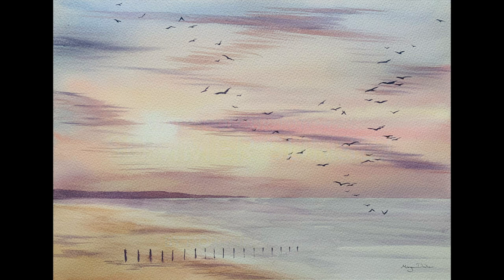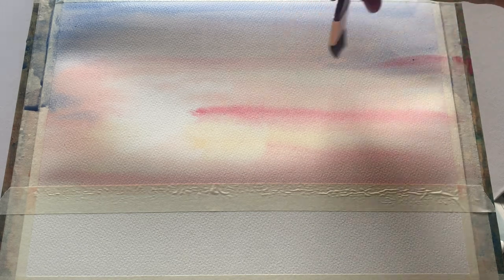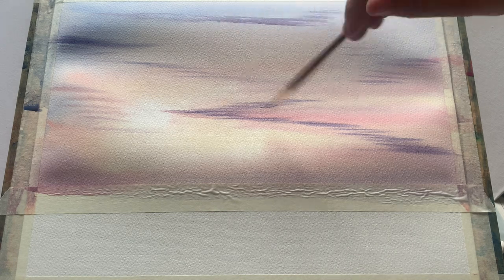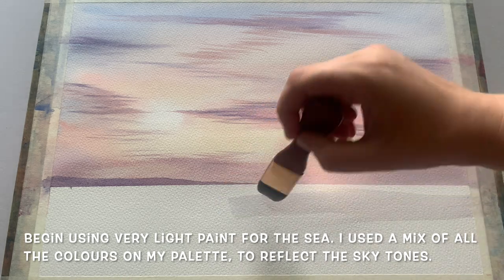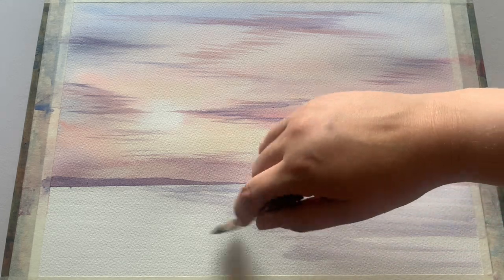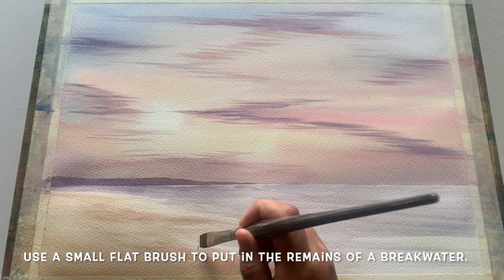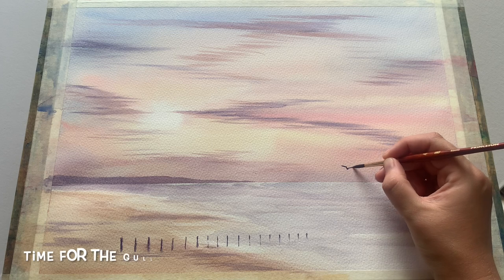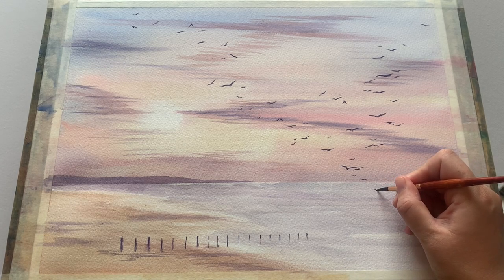How To Paint a Beautiful Summer Sunset Beach in Watercolor, Simple Ideas for Watercolour Painting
Join me on Instagram, and tag me so I can see your paintings! @morgainerose_art

Welcome, friends! Today I'll be demonstrating for you this simple yet classic sunset beach scene using only four colours. Ideal for beginners and those learning wet-in-wet watercolour techniques!

Today's equipment list: I'm using 100% cotton watercolour paper, brand Millford, weight 140lb, size a quarter imperial (roughly A3 size). My paints today are: Ultramarine Blue, Alizarin Crimson, Raw Sienna, and opaque Zinc White, all are Winsor & Newton Cotman brand paints. My brushes are: a large Daler Rowney Aquafine 'Skyflow' synthetic flat 2 inch wash brush; a Princeton Neptune synthetic flat 1 inch mottler brush; a Princeton Neptune small round synthetic brush size 4; a Daler Rowney Aquafine synthetic fan brush size 2; and a Da Vinci 'Colineo' synthetic flat brush size 12.

I hope you all enjoy this sunny summer video, and happy painting all!